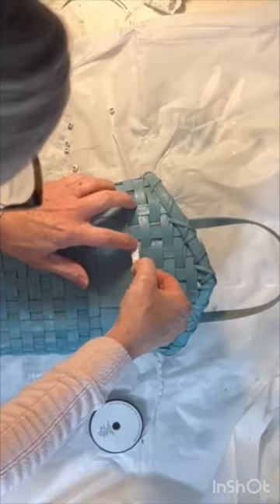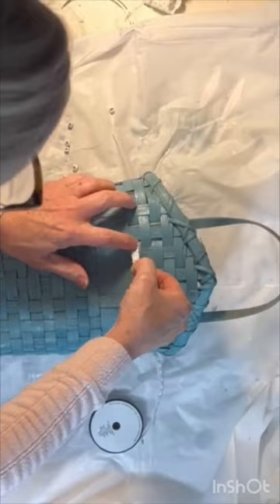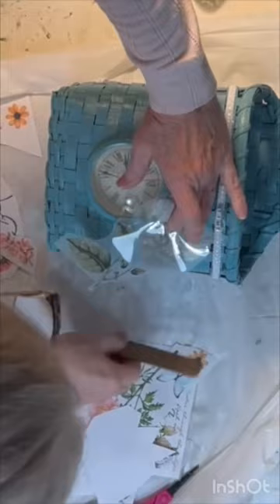What Happens If We Combine a Basket and a Clock?!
Using a thrift store basket, clock, paint, and a few accessories, we can create a one-of-a-kind wall basket for spring “time”!